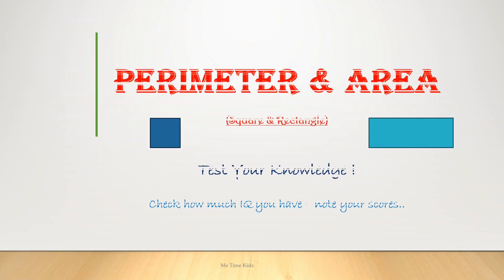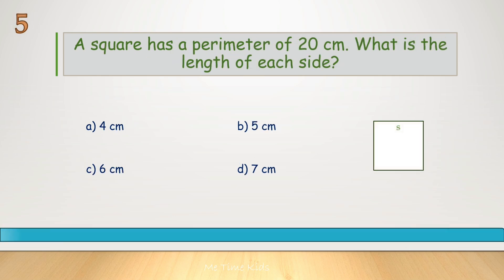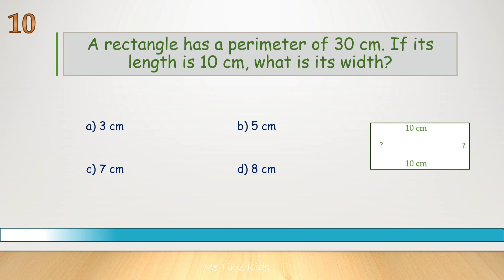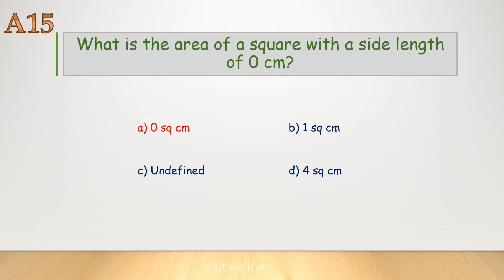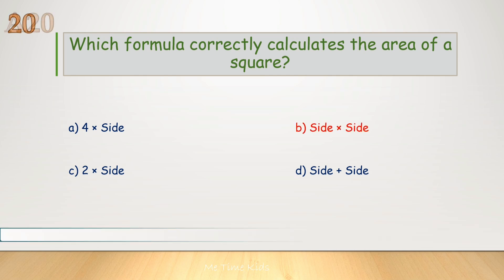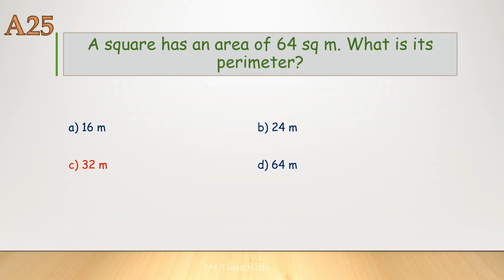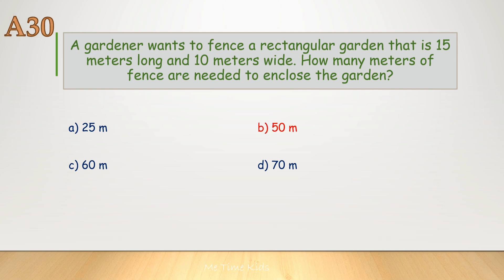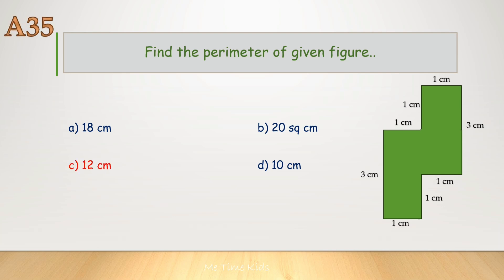The Ultimate Mental Math Challenge - Area and Perimeter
Math Quiz - Perimeter and Area

Thank you for learning with us.